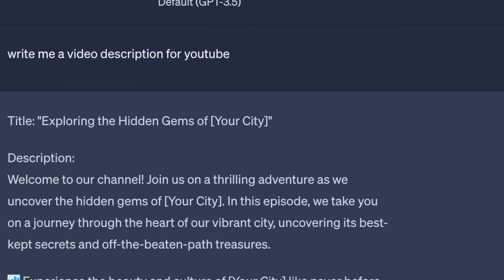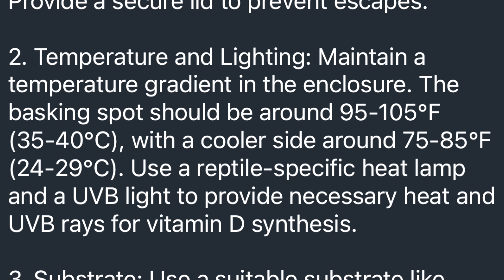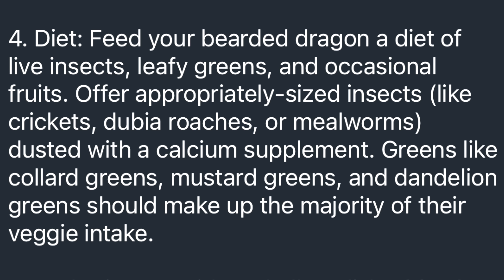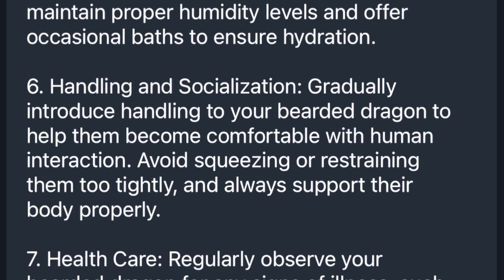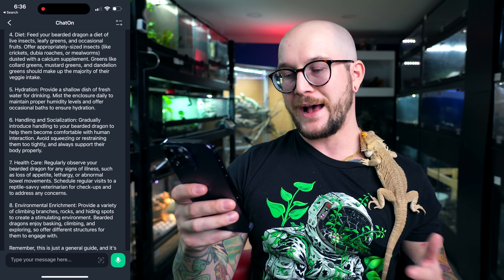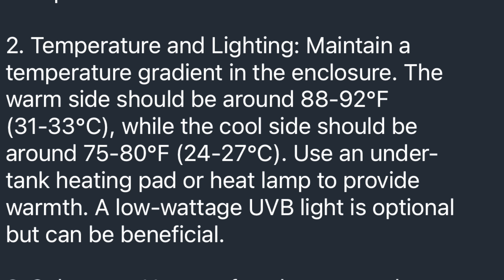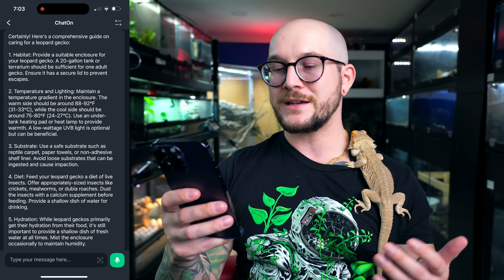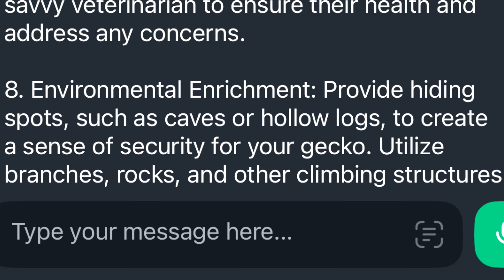WILL THESE KILL OUR REPTILES? AI Reptile Care Guides?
Reptile care guides teach us how to care for our pet snakes and lizards, but can AI generate proper care information about Leopard Geckos, Bearded dragons and more? Or will Artificial Intelligence be the death of our scaly friends?

Adam Wickens
221 Glendale Ave
L2T 4C4
Canada

The future of reptile care guides is a promising and exciting one, thanks to the rapid advancements in technology, particularly Artificial Intelligence (AI) and data-driven approaches. These innovations are revolutionizing the way we understand and care for reptiles.

AI-powered reptile care guides are set to become increasingly sophisticated, offering personalized recommendations based on the unique needs of each reptile. With the help of AI algorithms, these guides can take into account factors such as the species, age, health status, and even the specific environment in which the reptile is kept. This level of customization ensures that reptile enthusiasts can provide the best possible care for their scaly companions, promoting their health and well-being.

Furthermore, AI is making it easier than ever to gather and share information about reptiles. With the vast amount of data available, AI can quickly synthesize and distill knowledge, creating comprehensive guides that cover various aspects of reptile care, from habitat setup to nutrition, and even behavioral insights. This accessibility to information is invaluable for both experienced reptile keepers and newcomers to the hobby, fostering a deeper understanding of these fascinating creatures.

As AI continues to evolve, we can expect more interactive and engaging ways to access reptile care information. Virtual reality (VR) and augmented reality (AR) applications may provide immersive experiences, allowing users to visualize and practice care techniques in a virtual reptile environment.

The future of reptile care guides also holds great potential for conservation efforts. AI can aid in species identification, track population health, and even suggest strategies for protecting endangered reptiles. By harnessing the power of AI, we can take significant steps towards preserving and conserving these remarkable creatures.